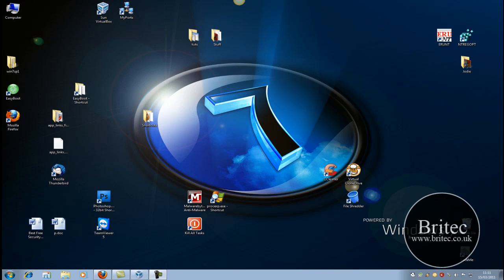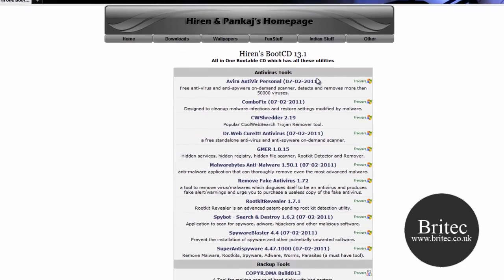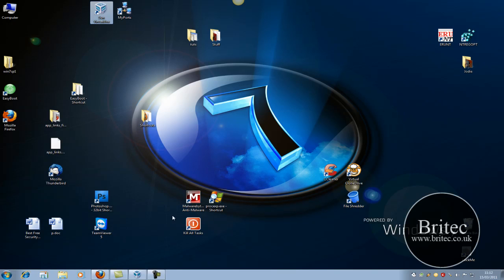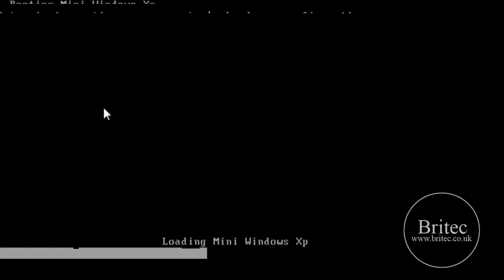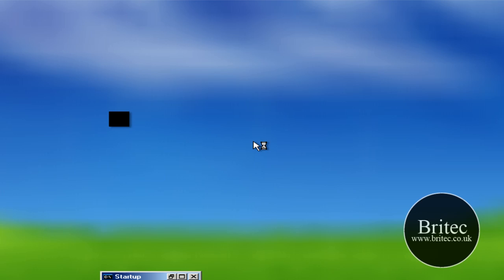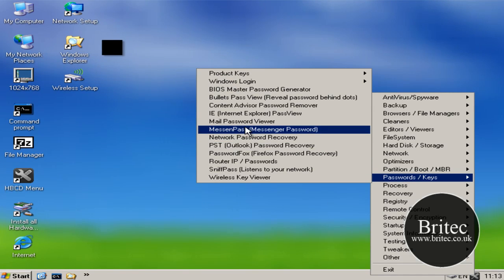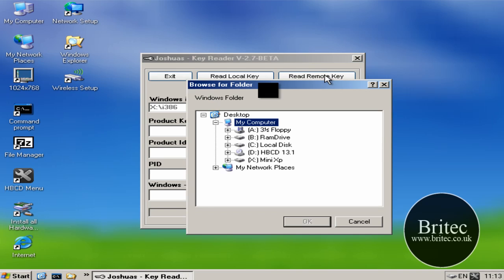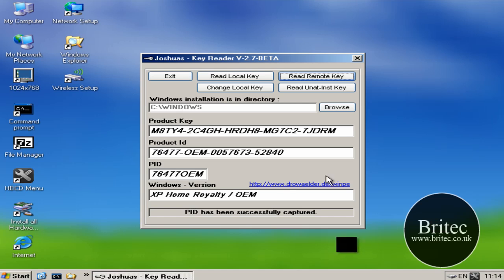Recover XP and Vista Product Key from Dead or Unbootable Windows by Britec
Recover XP and Vista Product Key from Dead or Unbootable Windows